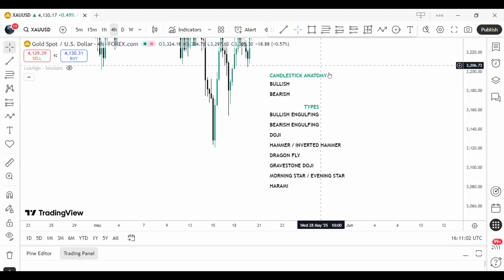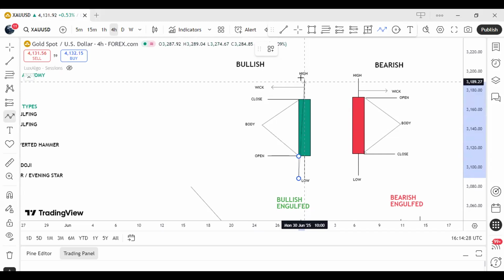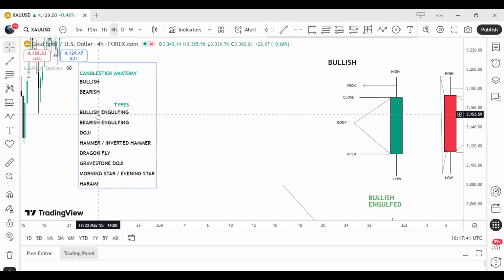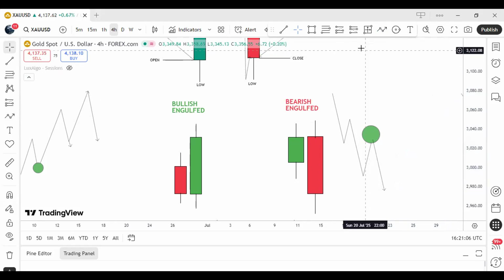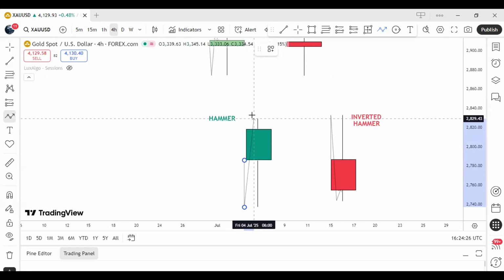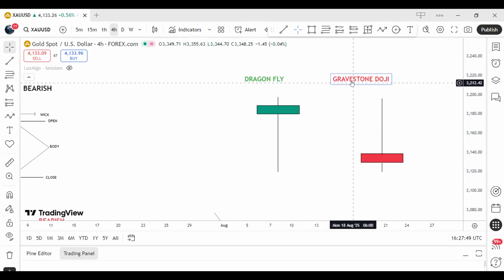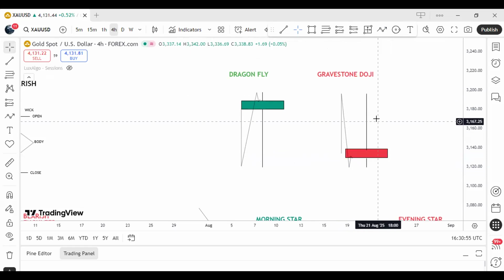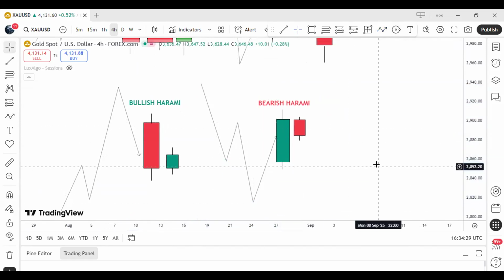Candlestick Anatomy Breakdown: Wicks, Bodies & What They Mean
Understanding candlestick anatomy is the foundation of technical analysis. In this video, I break down every part of a candlestick—body, wicks, open, close, highs, and lows—so you can read market behavior with confidence.

✅ What You’ll Learn:
• The structure of bullish vs bearish candles
• What the wicks truly reveal about price action
• How body size reflects momentum
• How to interpret candles in real trading situations

Whether you're a beginner or brushing up your knowledge, this lesson will give you the clarity you need to analyze charts properly.